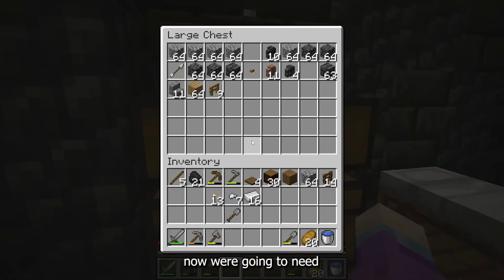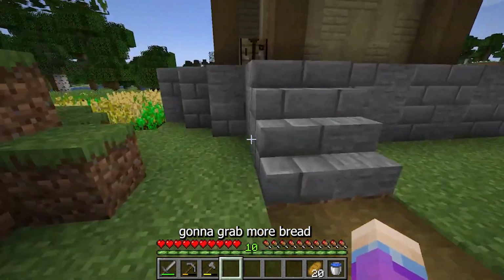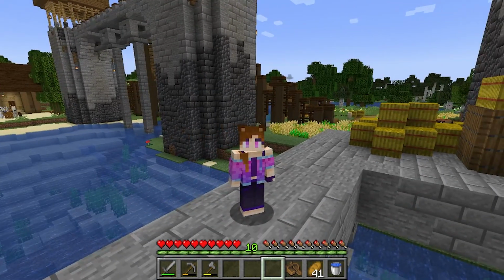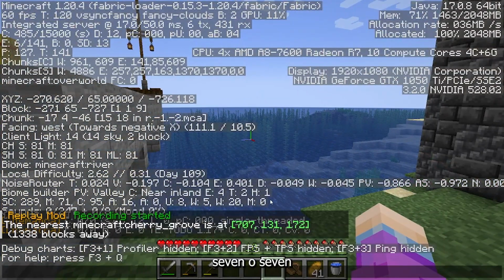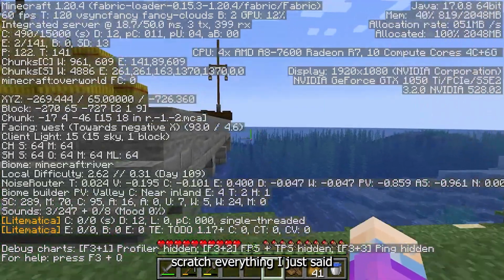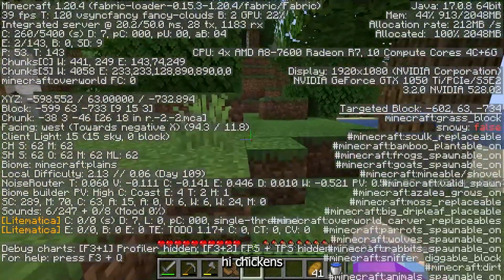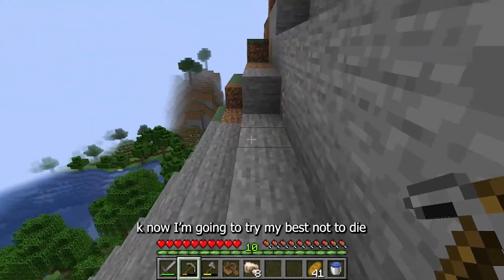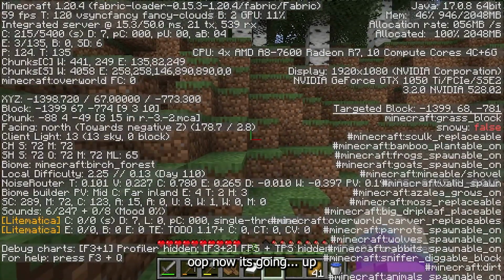Finding a Village and Cherry Wood!!! Fire Fly Survival ep 5.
Minecraft survival series.